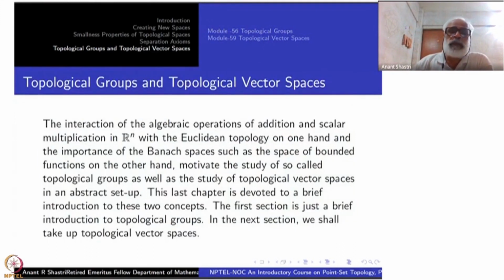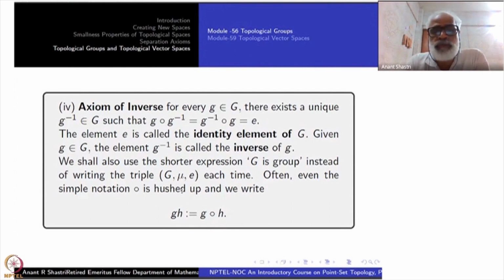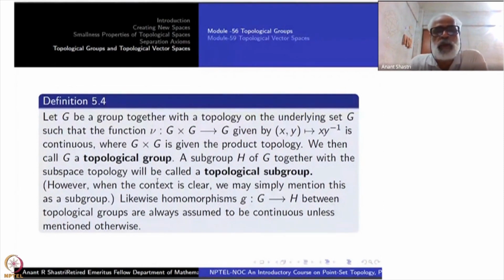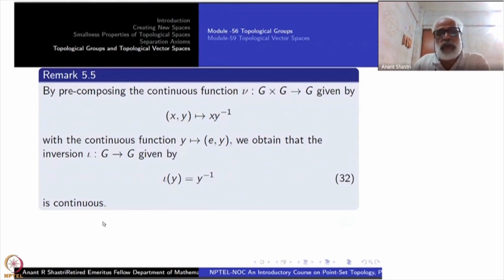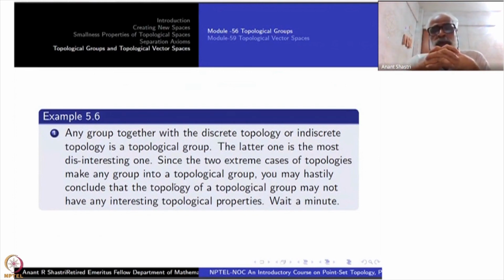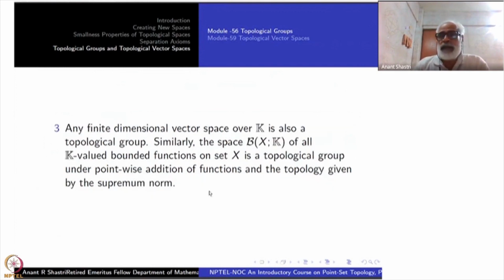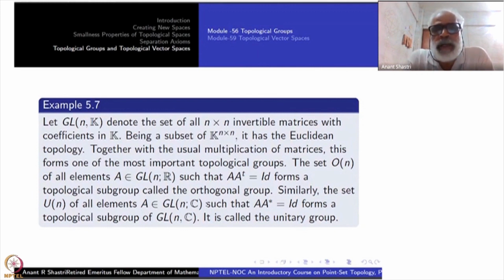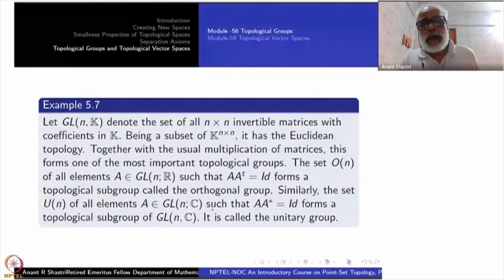Topological Groups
Subject : Mathematics
Course  : An introduction to Point-Set-Topology Part-I